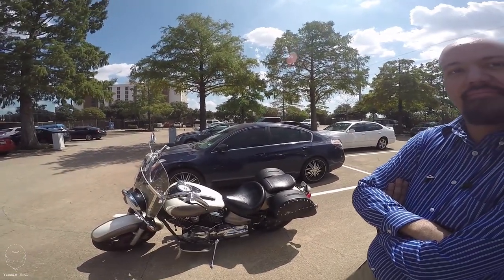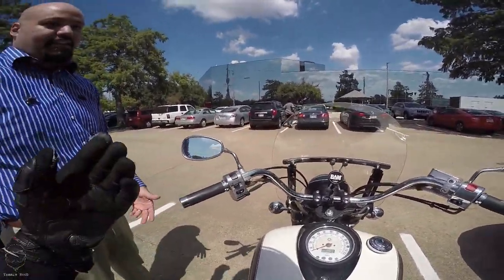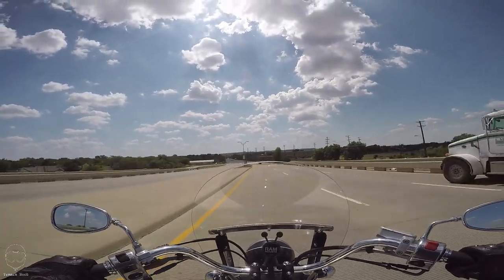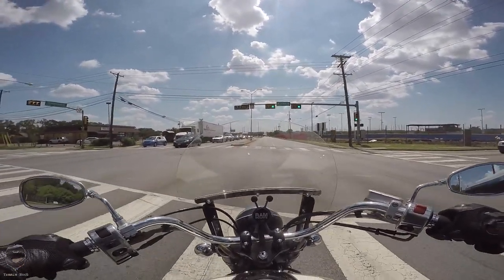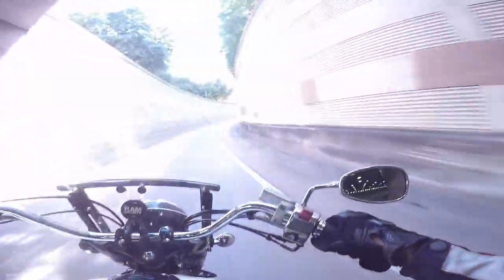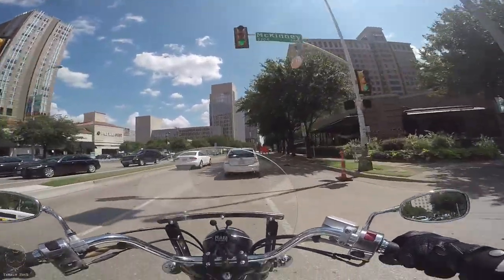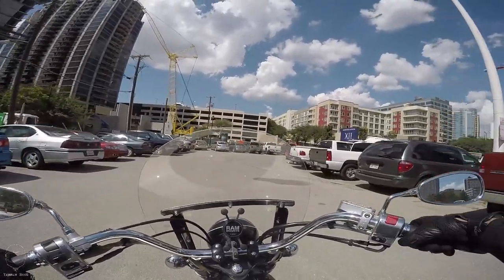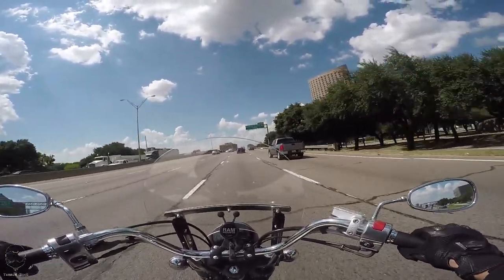FIRST Time on a Cruiser! Weirdest Feeling Ever